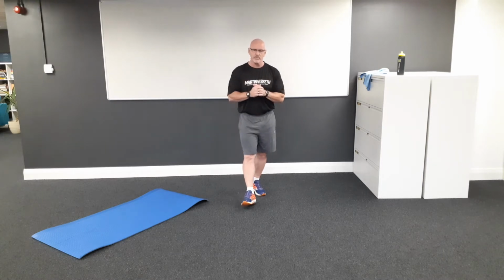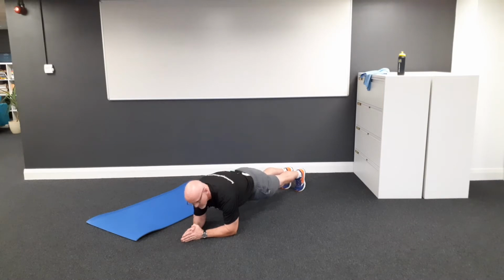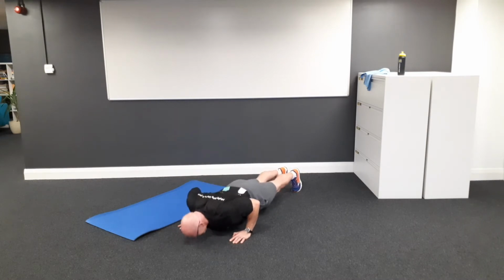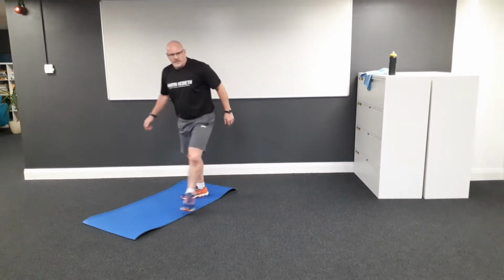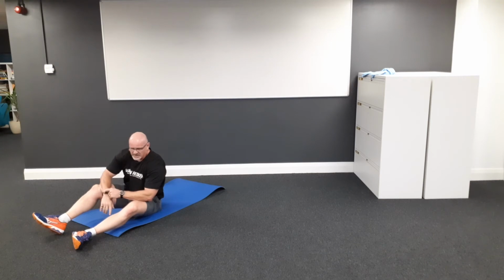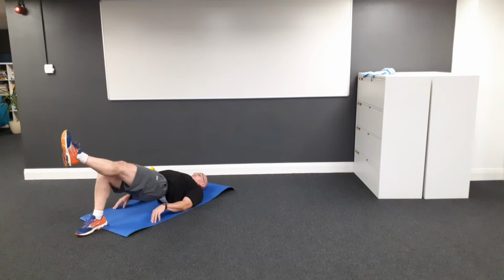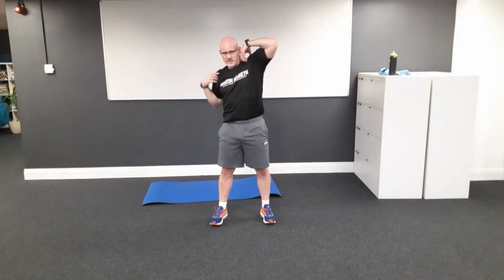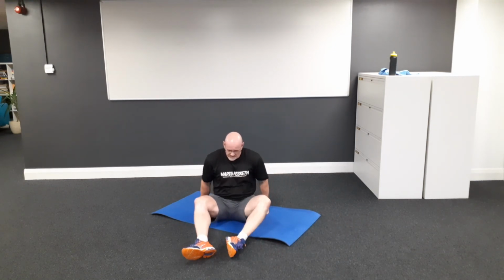30 Minute Whole-Body Circuit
Split into 2 'power-pods' of back-to-back 20 and 30 second circuits, this session will challenge your whole body with a special focus on core strength. 6 of the 9 exercises are core-specific.
With a good warm up and cool down either side, this will make you feel alive and push that heart rate up, for sure.
Have a drink, a towel and plenty of motivation to hand - enjoy!